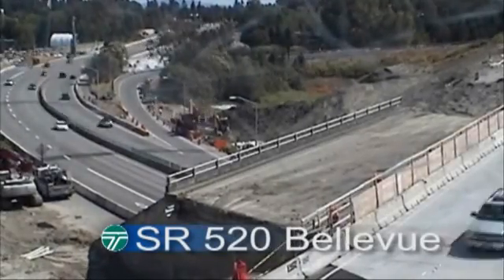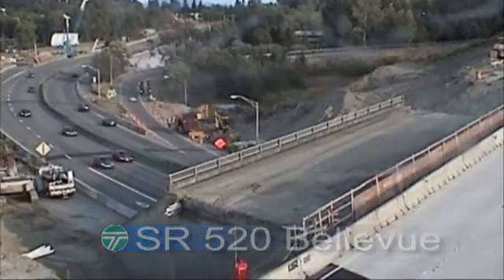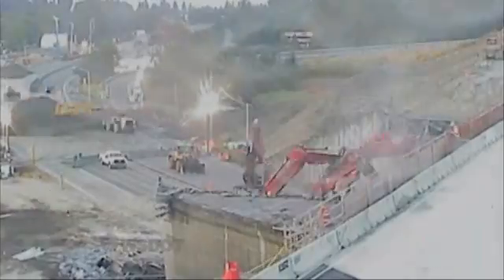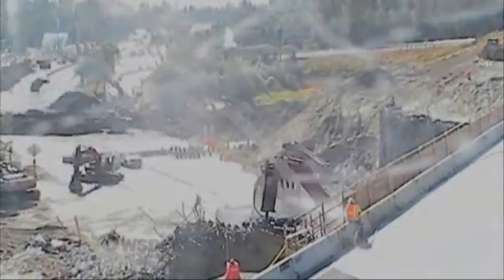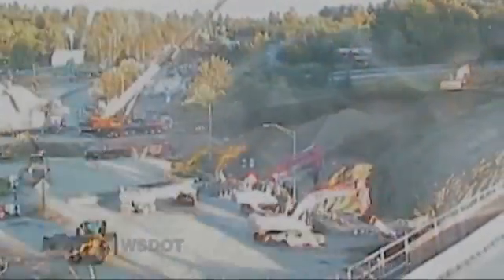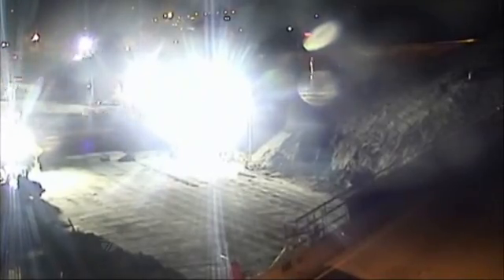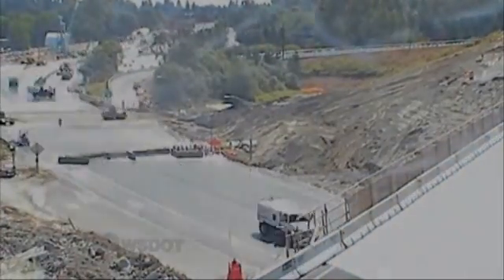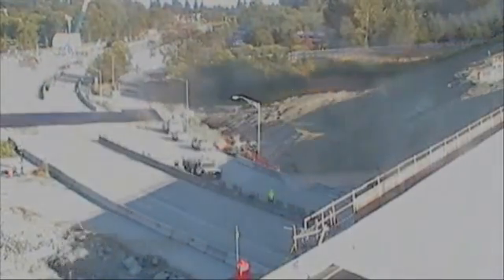SR 520 - Demolition - Eastside Transit & HOV Project - Aug. 2012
During a weekend long SR 520 closure Aug. 10 - 13, crews demolished the old Bellevue Way Northeast overpass to make room for a new, wider overpass, and installed a fish-friendly culvert just east of Bellevue Way Northeast. The overpass demolition resulted in 650 cubic yards of concrete rubble and more than 92,000 pounds of rebar that will be recycled.

To install the fish-friendly culvert, crews dug a 25-foot-deep trench across all lanes of the highway, inserted precast concrete culvert sections, then repaved the highway. When complete, the culvert will be more than 230 feet long.